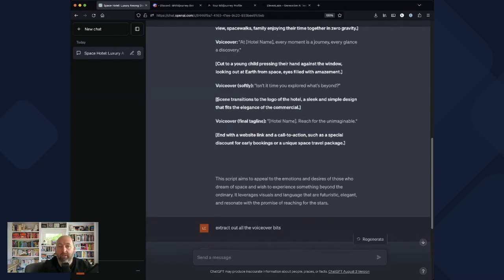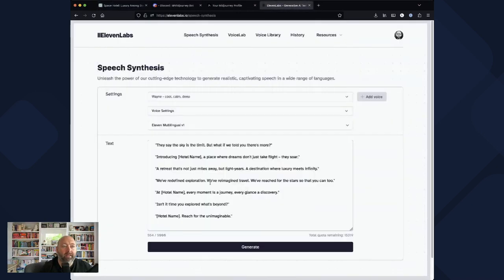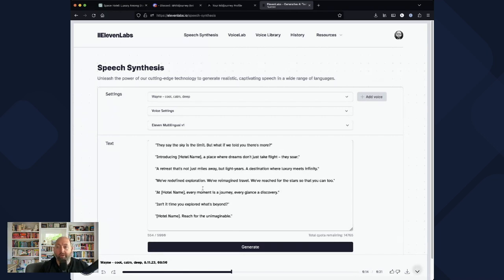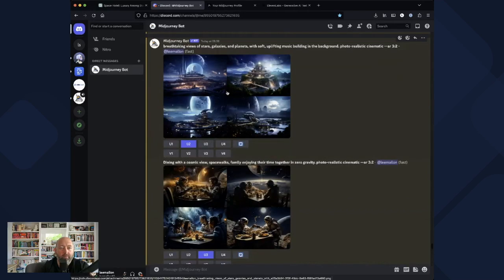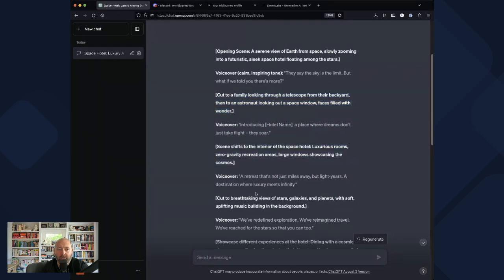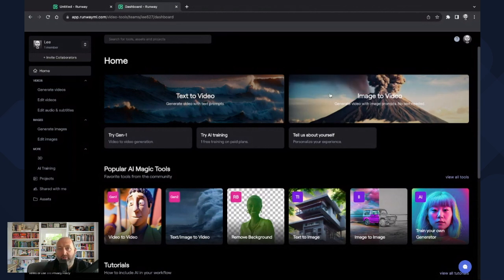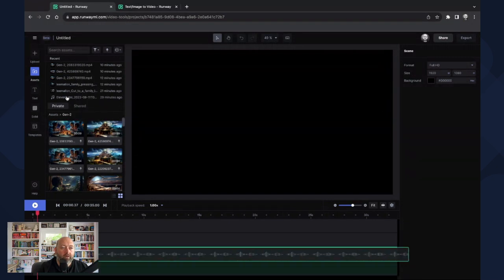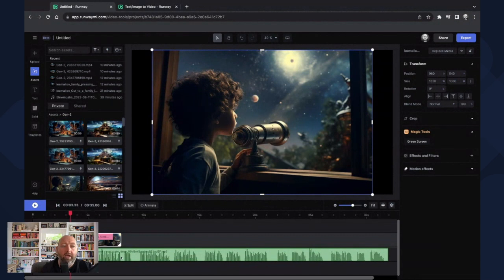Creating an AI Generated Trailer - ml.run academy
In the ever-evolving landscape of technology, the potential of Artificial Intelligence (AI) continues to push boundaries. Imagine crafting a trailer for a hotel in space using a blend of AI-powered tools, all within the comfort of your desk. Sounds intriguing?

Find out more at ml.run

00:00 Intro
00:34 ChatGPT
01:37 Eleven Labs
02:59 Mid Journey
03:59 Runway ML
08:24 Wrap Up